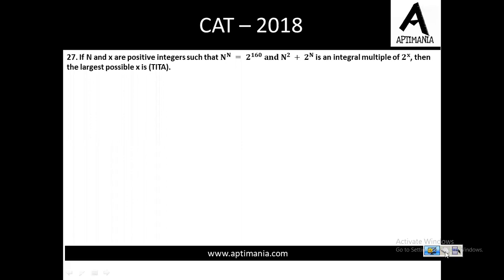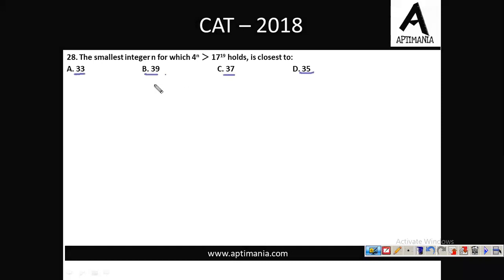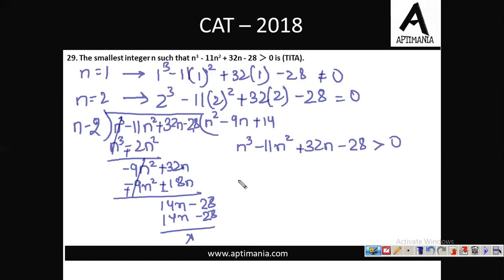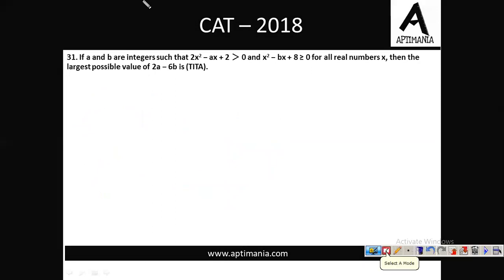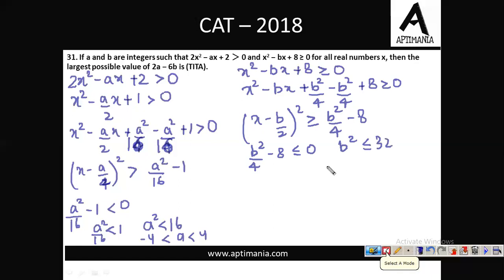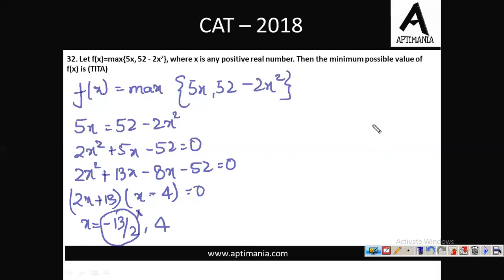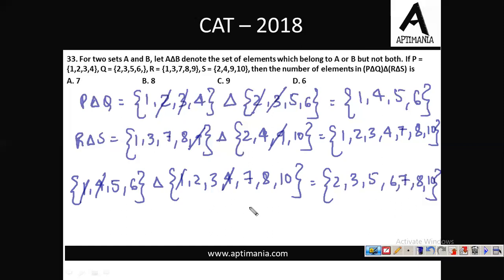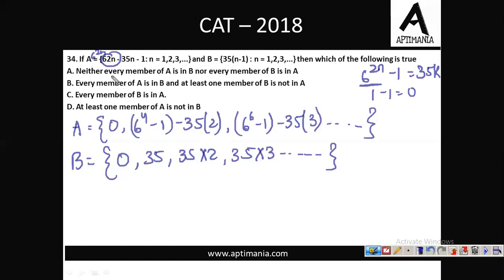CAT 2018 Slot 2 Quant part 5 (No Sys, Inequality, Functions and Set Theory)